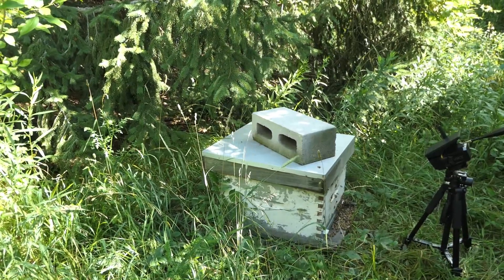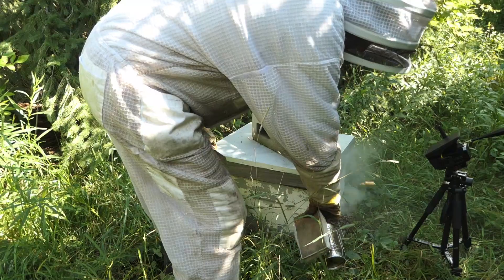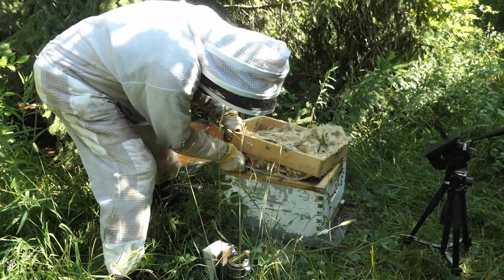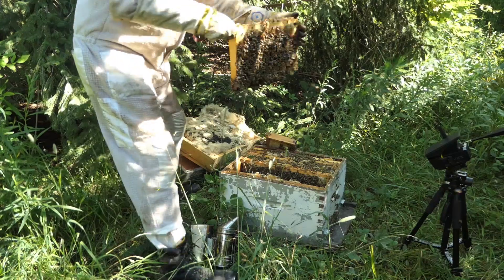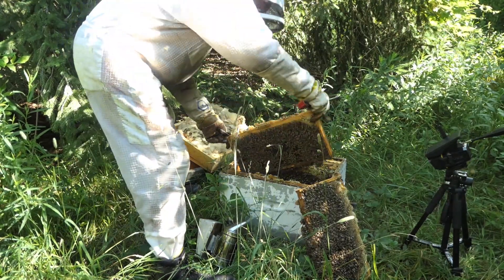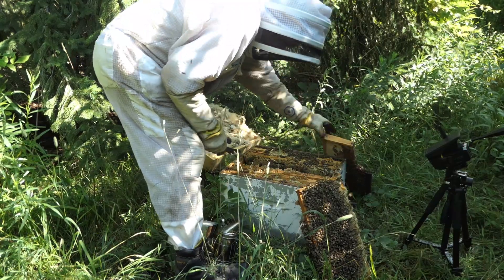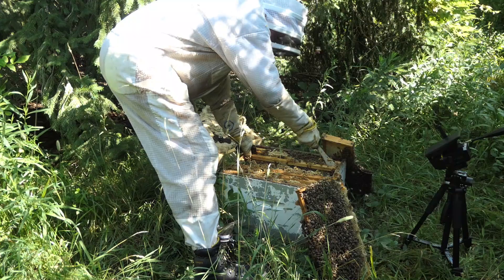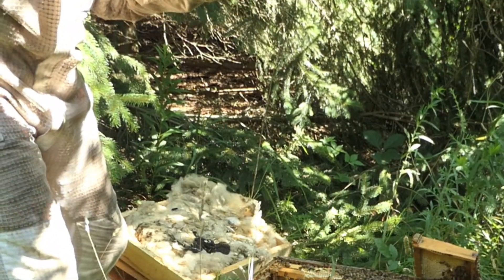Inspecting a Swarm Hive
This swarm picked an empty hive we had on the farm.  Here's my first look after giving them some weeks to get settled.